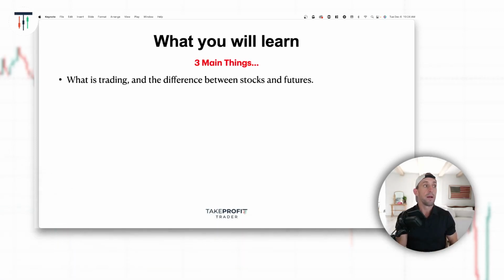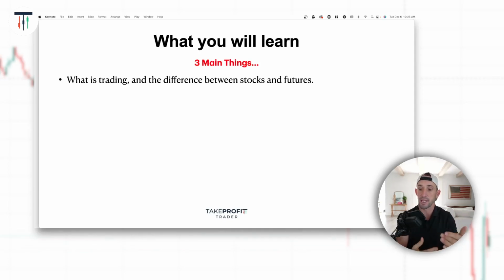Ep1 Futures Trading Beginners Mini Course - Introduction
Hello and welcome to the beginners Mini Course.

While we try to post everything on Youtube, there is always MORE information inside our award winning, FREE community. I will share that at the end of the mini course